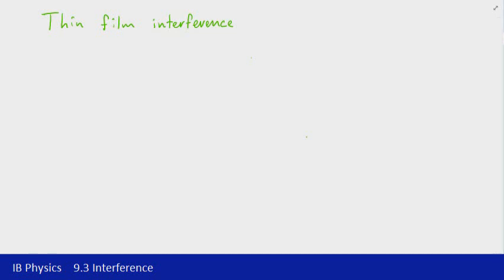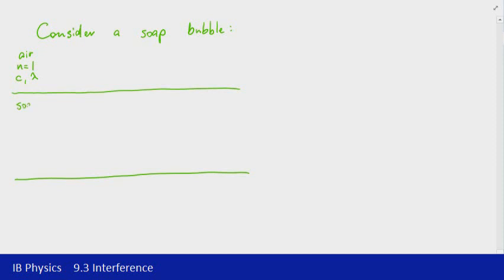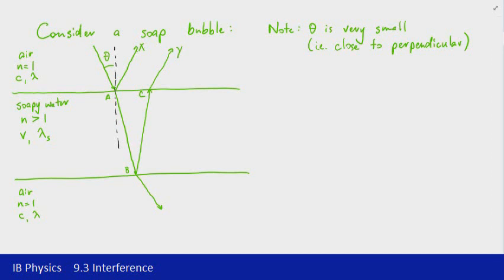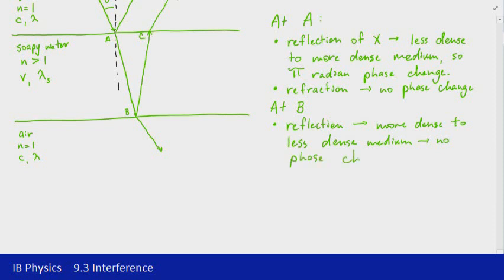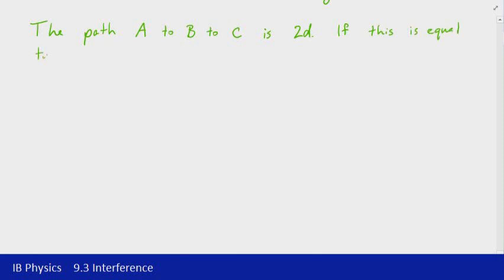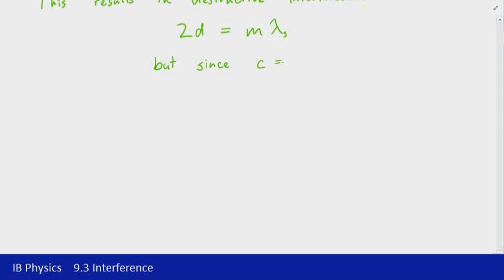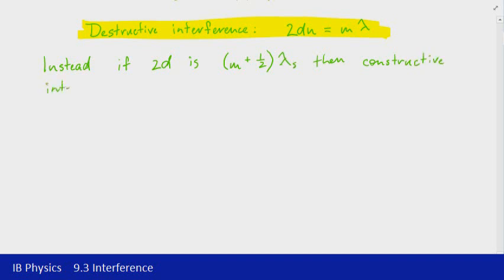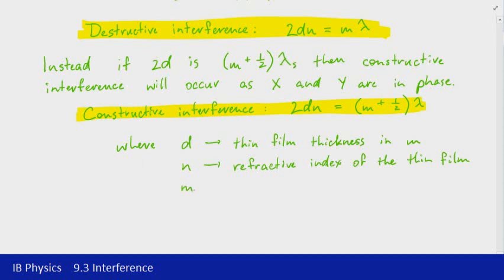IB Physics (2016) - 9.3 Interference Part 5 - Thin film interference